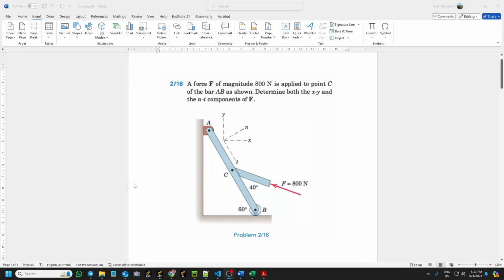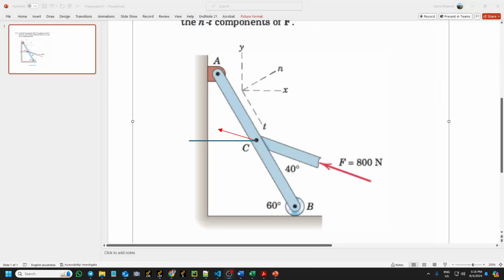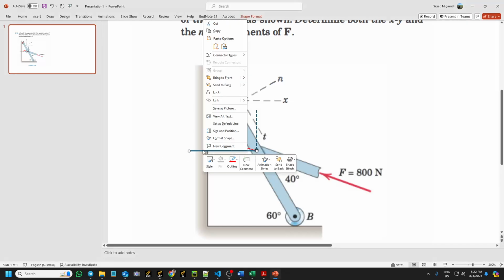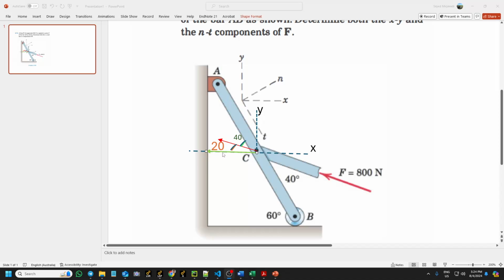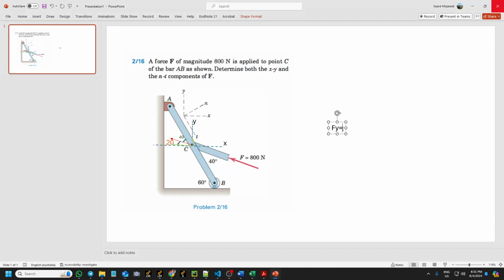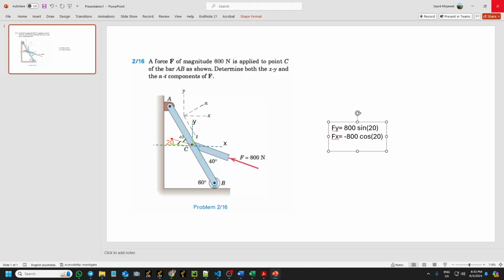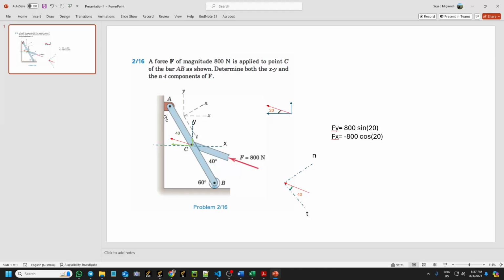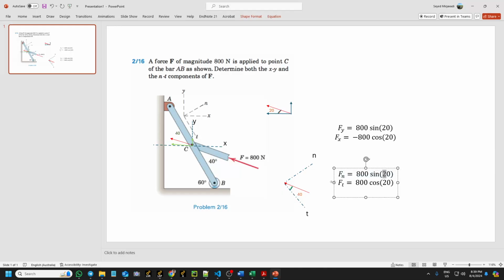Engineering Mechanics : Statics Chapter 2 Question 16